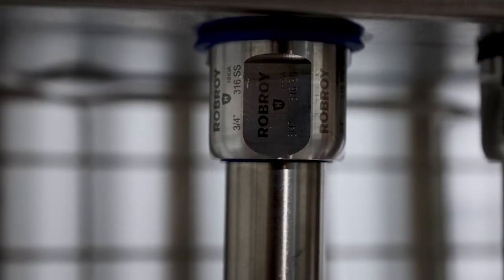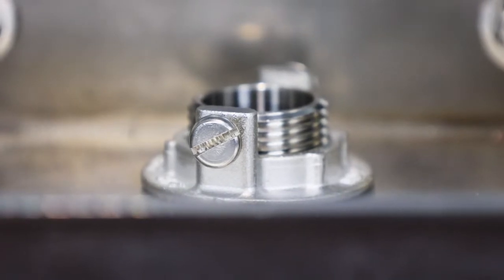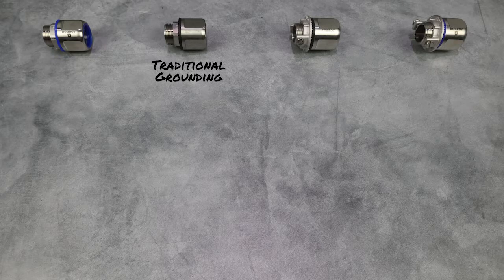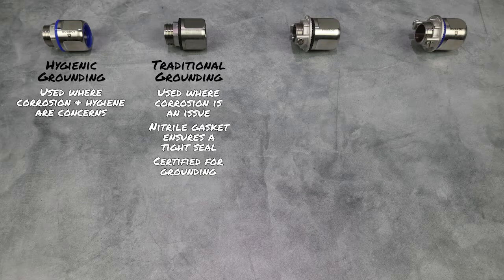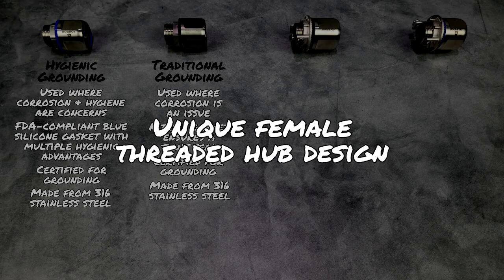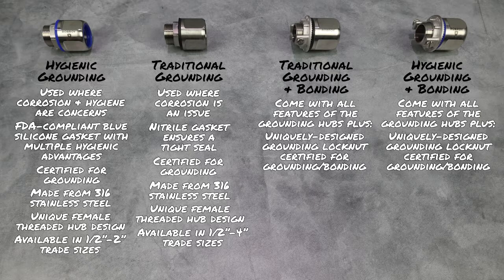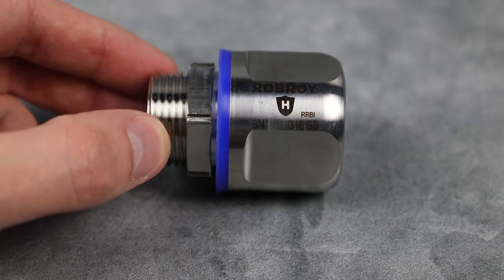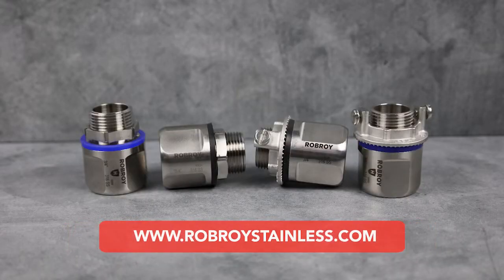Robroy Stainless Conduit Hubs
Robroy Stainless Conduit Hubs are used to safely and securely terminate stainless steel rigid conduit to a box or enclosure. No matter what your installation requires, Robroy Stainless hubs provide long dependable service in applications where corrosion resistance and/or compliance with hygienic principles are required.